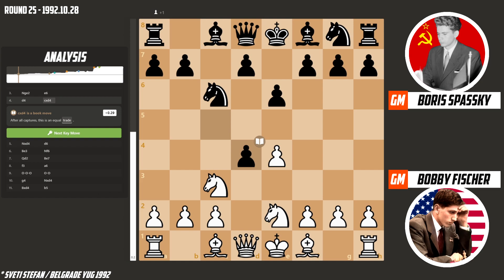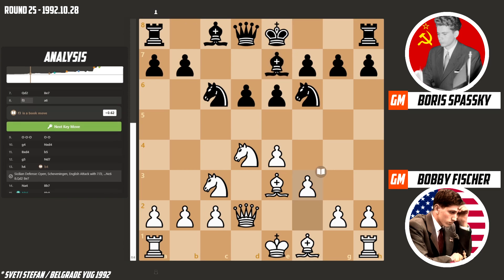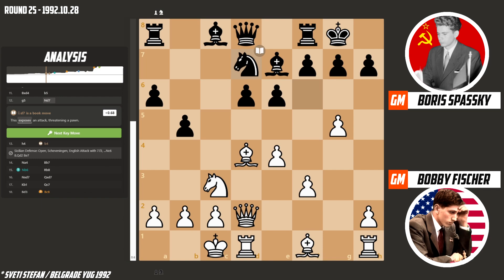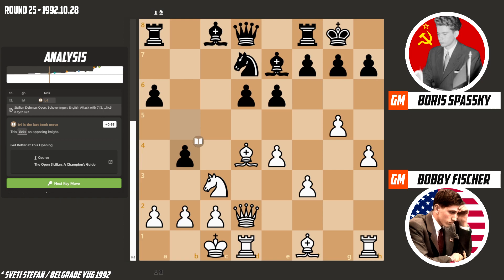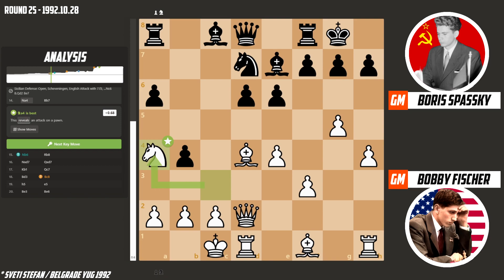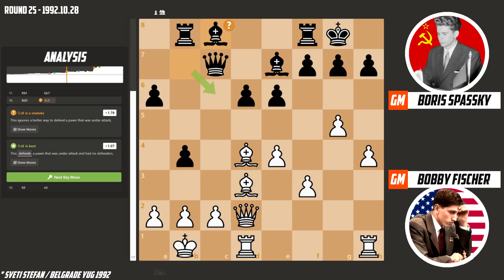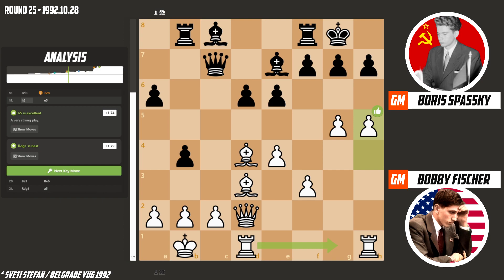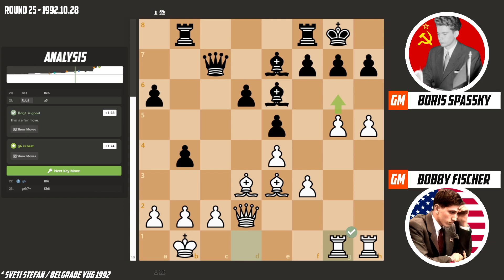ONE OF THE MOST EXCITING GAMES of BOBBY FISCHER against BORIS SPASSKY - Sveti Stefan & Belgrade 1992